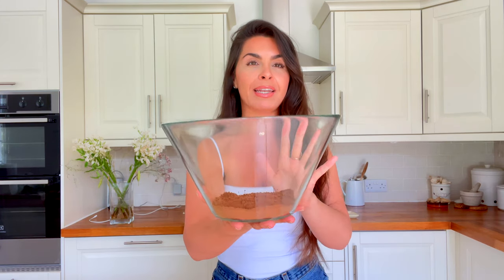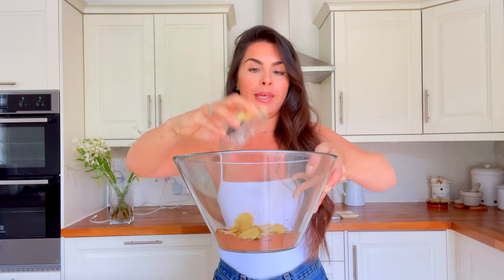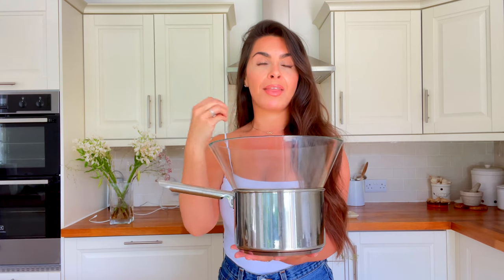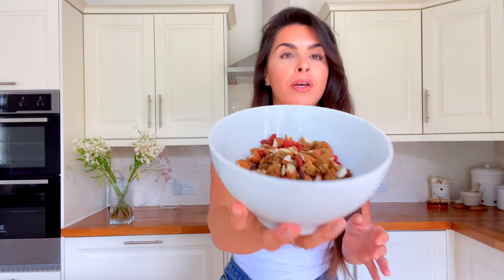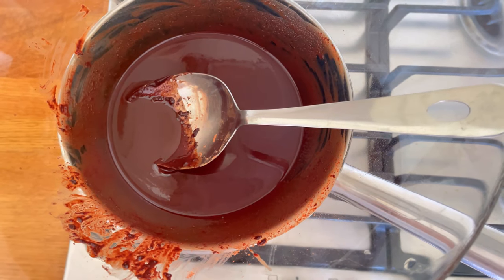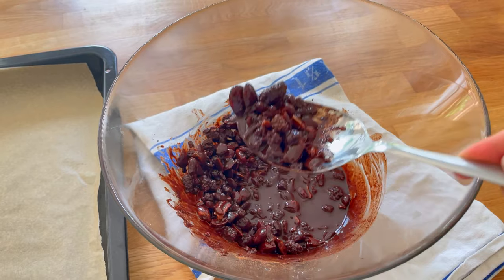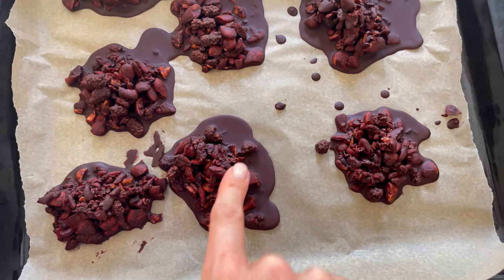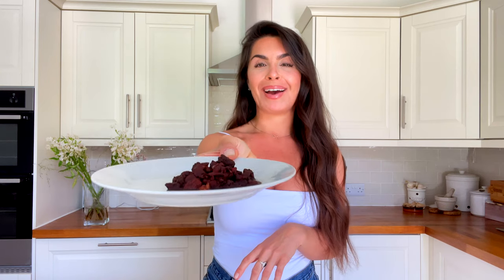5 MINUTE HEALTHY CHOC TRAIL MIX CRUNCH VEGAN DAIRY FREE | Honestly Alessandra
These are the kind of treats I can reach for at any time and I know exactly what is in them and also get my sweet fix...unrefined!

MUSIC

CONNECT

PRODUCTS

CACAO POWDER
MAPLE SYRUP
HIMALAYAN SALT

I hope you enjoyed this week's video! I want to share something that was easy and doable for you to make being healthy simple and easy!

Alessandra xx